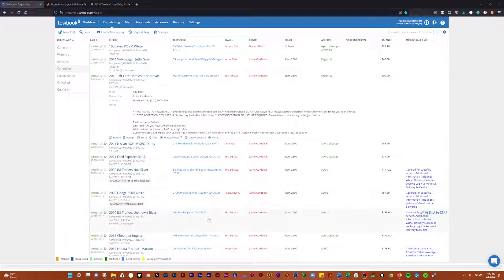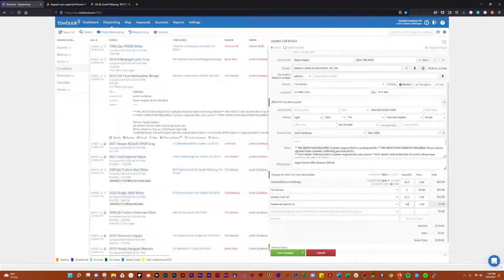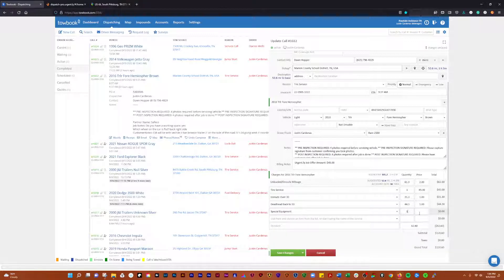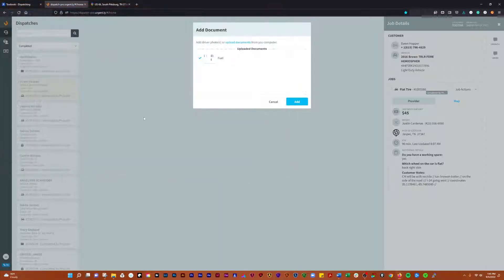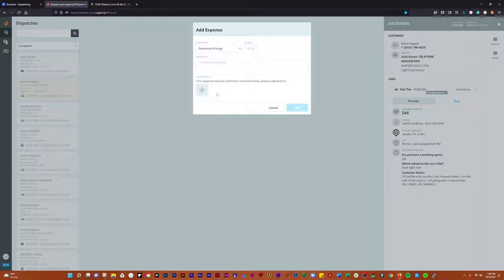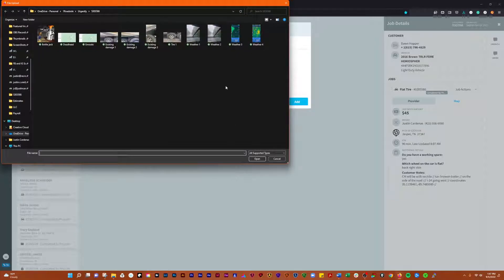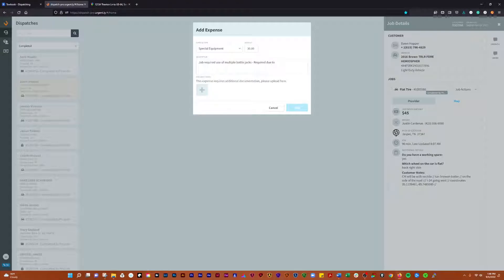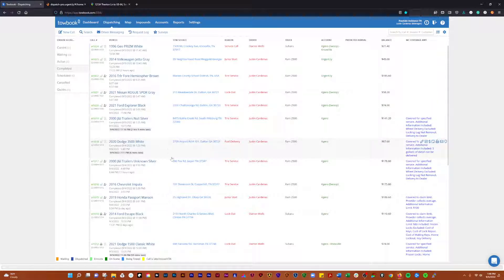Urgent.ly - Stacking Charges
In this video, we're going to go over the process of adding multiple different charges to an Urgent.ly call. What I'm going to do is stack multiple additional charges on top of each other. We will do en-route mileage, deadhead mileage, fuel, inclement weather, and special equipment.

If you click the link below and sign up, I get a free month of TowBook, and you get to use some of the best towing software I've ever found.